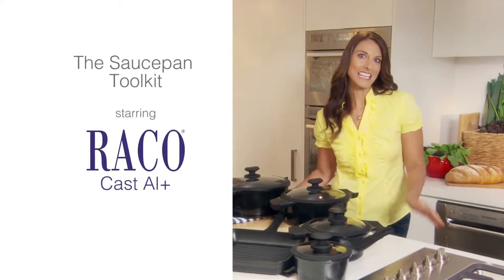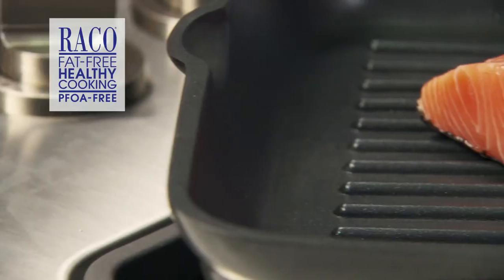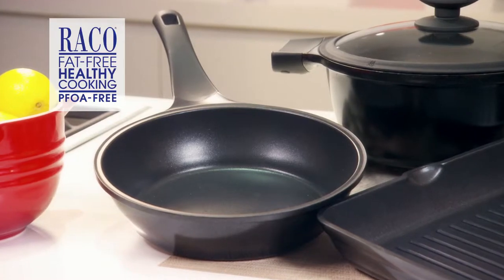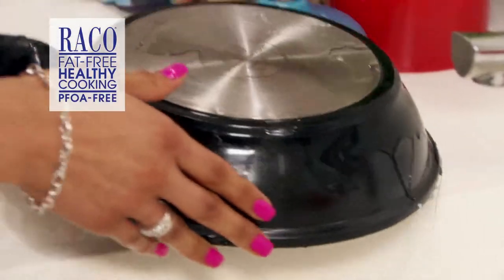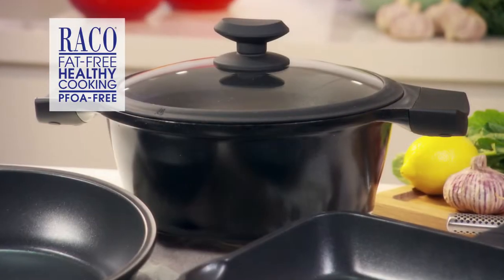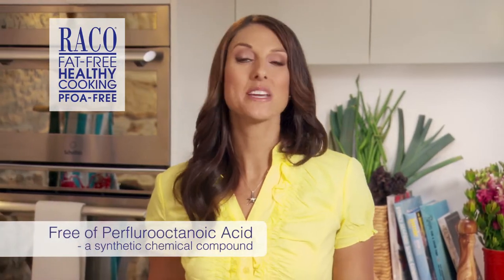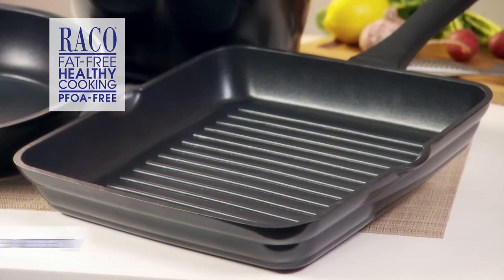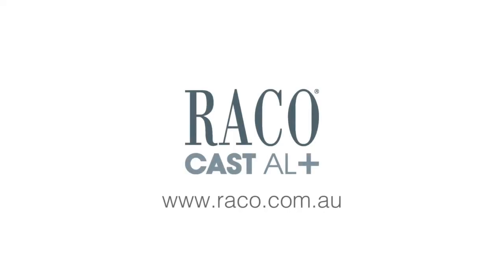Julia Achilleos - Presenter - Raco Cookware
Web, Corporate and Training videos as well as Hosting Stage Shows and
MC work.
Australia.